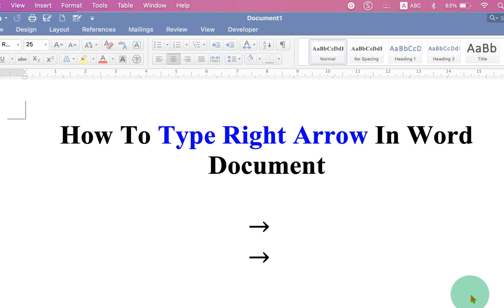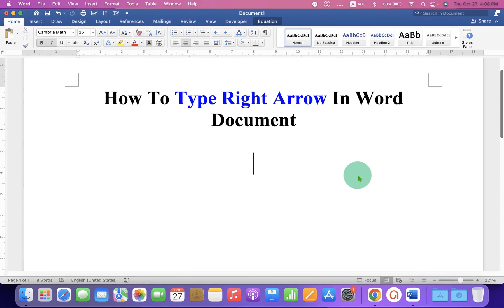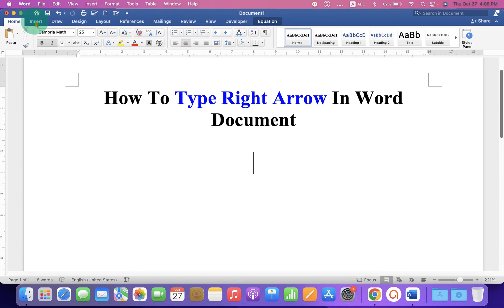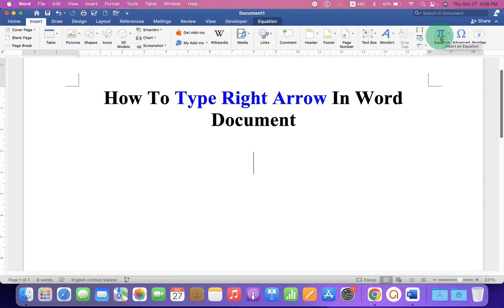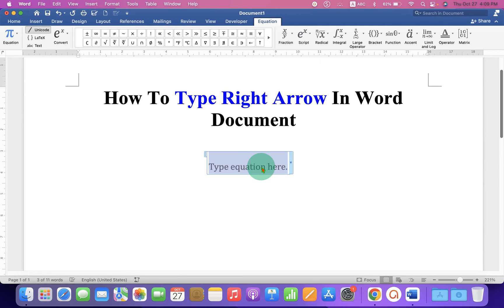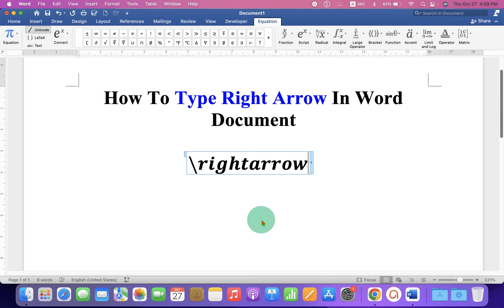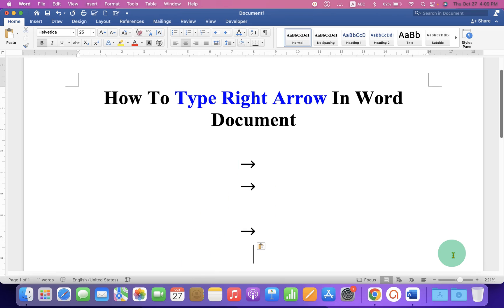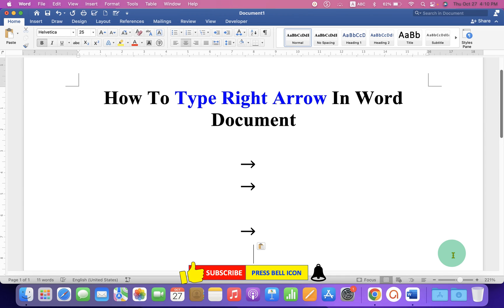How To Type Right Arrow In Word on Keyboard - [→]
Watch How To Type Right Arrow In Word Document text on Keyboard on MAC and Windows. To get right arrow symbol (→) Type \rightarrow then press the spacebar on the keyboard